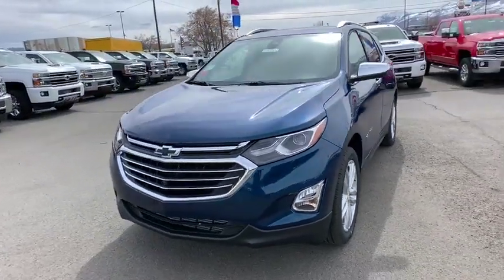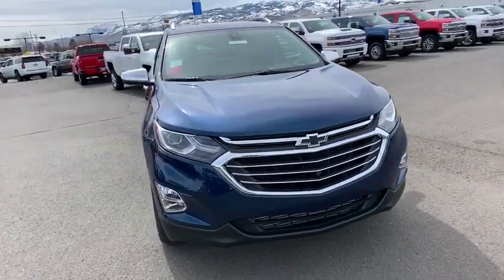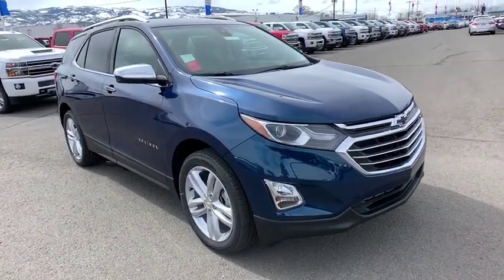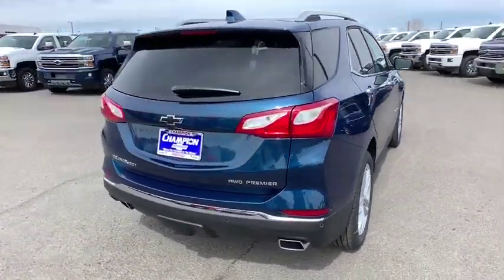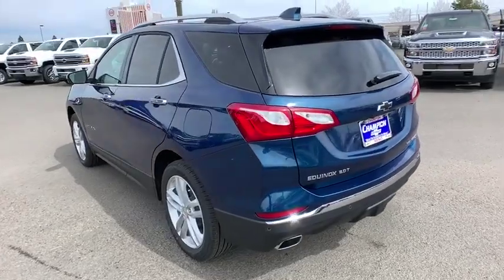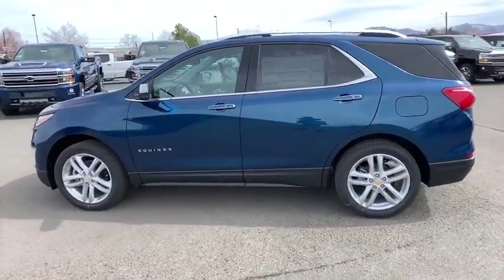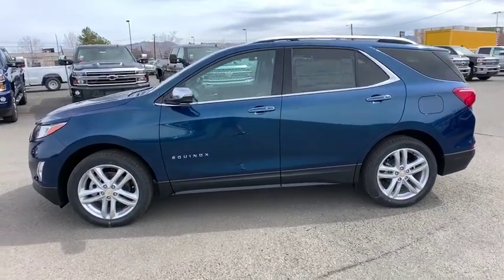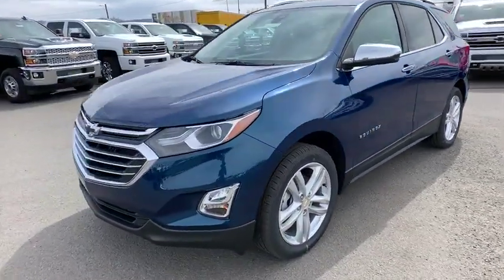2019 Chevrolet Equinox Carson City, Reno, Yerington, Northern Nevada, Elko, NV 19-0783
Pacific Blue Metallic New 2019 Chevrolet Equinox available in Carson City, Nevada at Champion Chevrolet Reno. Servicing the Reno, Yerington, Northern Nevada, Elko, NV area.

It's all about the journey with the 2019 Chevrolet Equinox. The striking exterior of the Equinox features aerodynamic sculpting and signature LED daytime running lamps. And inside, theres plenty of space for you, your passengers and your stuff. Not to mention the dual-cockpit design features an integrated center stack, so everything is right within reach. If youve got your hands full, the available hands-free gesture liftgate opens with just the gentle kicking motion of your foot. Whats more, a programmable memory height can be set for easy reach or to accommodate areas with low ceilings. The 60/40 split-folding rear seats fold flat to create a generous 63.5 cu. ft. of cargo room, so theres no shortage of space. The Equinox offers a trio of powerful engines to choose from  1.5L turbo, 2.0L turbo and 1.6L turbo-diesel  so you can find one thats right for you. And not only that, fuel-saving stop/start technology comes standard on all three. Available switchable all-wheel drive also helps you travel more efficiently. The Equinox connects you to more than just the road with technology features, including an infotainment system, built-in Wi-Fi, Apple CarPlay and Android Auto compatibility, wireless charging, up to 6 USB ports, teen driver technology and myChevrolet app access. Youll also find a comprehensive suite of safety features such as low speed forward automatic braking, lane keep assist with lane departure warning, forward collision alert, front pedestrian braking, adaptive cruise control with camera, rear vision camera, rear cross traffic alert, rear park assist and lane change alert with blind zone alert.
LICENSE PLATE FRONT MOUNTING PACKAGE,INFOTAINMENT II PACKAGE  includes (IOT) Chevrolet Infotainment 3 Premium system with connected Navigation and 8 diagonal HD color touchscreen  (UQA) Bose premium 7-speaker system and (U2L) HD Radio,AUDIO SYSTEM  CHEVROLET INFOTAINMENT 3 PREMIUM SYSTEM WITH CONNECTED NAVIGATION  8 DIAGONAL HD COLOR TOUCHSCREEN  AM/FM stereo  Bluetooth audio streaming for 2 active devices  Apple CarPlay and Android Auto capable  enhanced voice recognition  additional memory for in-vehicle apps  cloud connected personalization for select infotainment and vehicle settings. Subscription required for enhanced and connected services after trial period.,PACIFIC BLUE METALLIC,PREMIER PREFERRED EQUIPMENT GROUP  includes Standard Equipment,TRANSMISSION  9-SPEED AUTOMATIC  ELECTRONICALLY-CONTROLLED WITH OVERDRIVE  includes Driver Shift Control (STD),LPO  CARGO PACKAGE  includes (VRS) retractable cargo shade  LPO and (W2D) vertical cargo net  LPO,HEADLAMP CONTROL  INTELLIBEAM AUTO HIGH BEAM,STEERING WHEEL  HEATED,AXLE  3.17 FINAL DRIVE RATIO,RADIO  HD,SAFETY ALERT SEAT,FORWARD COLLISION ALERT,SEATS  HEATED  REAR  OUTBOARD POSITIONS,LPO  CARGO MAT,ENGINE  2.0L TURBO  4-CYLINDER  SIDI  VVT  (252 hp [188.0 kW] @ 5500 rpm  260 lb-ft of torque [353.0 N-m] @ 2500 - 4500 rpm) (STD),HD SURROUND VISION,JET BLACK  PERFORATED LEATHER-APPOINTED SEAT TRIM,DRIVER CONVENIENCE II PACKAGE  includes (UVD) heated steering wheel  (AG2) front passenger 8-way power seat adjuster with power lumbar  (KU1) ventilated driver seat  (KU3) ventilated front passenger seat and (KA6) heated rear seats,LPO  CARGO NET  VERTICAL,DRIVER CONFIDENCE II PACKAGE  includes (UHY) Low Speed Forward Automatic Braking  (UEU) Forward Collision Alert  (UHX) Lane Keep Assist with Lane Departure Warning  (UE4) Following Distance Indicator  (HS1) Safety Alert Seat  (UV2) HD Surround Vision  (KSG) Adaptive Cruise Control - Camera  (UKJ) Front Pedestrian Braking and (TQ5) IntelliBeam headlamps,SEATS  FRONT BUCKET  (STD),ADAPTIVE CRUISE CONTROL -CAMERA,LPO  CARGO SHADE  RETRACTABLE,SEAT  VENTILATED DRIVER,LPO  INTERIOR PROTECTION PACKAGE  includes (VAV) All-weather floor mats  LPO and (VLI) Cargo mat  LPO,LANE KEEP ASSIST WITH LANE DEPARTURE WARNING,FRONT PEDESTRIAN BRAKING,LPO  ALL-WEATHER FLOOR MATS,LPO  BLACK BOWTIE EMBLEMS  FRONT AND REAR,FOLLOWING DISTANCE INDICATOR,SEAT  VENTILATED FRONT PASSENGER,LOW SPEED FORWARD AUTOMATIC BRAKING,AUDIO SYSTEM FEATURE  BOSE PREMIUM 7-SPEAKER SYSTEM,WHEELS  19 (48.3 CM) BRIGHT MACHINED  with Sparkle Silver pockets (STD),CONFIDENCE & CONVENIENCE II PACKAGE  includes (BGP) Driver Confidence II Package and (ZQ3) Driver Convenience II Package content,SEAT ADJUSTER  FRONT PASSENGER 8-WAY POWER WITH 2-WAY POWER LUMBAR,Heated Mirrors,Power Mirror(s),Integrated Turn Signal Mirrors,Rear Parking Aid,Blind Spot Monitor,Cross-Traffic Alert,Turbocharged,All Wheel Drive,Tow Hit